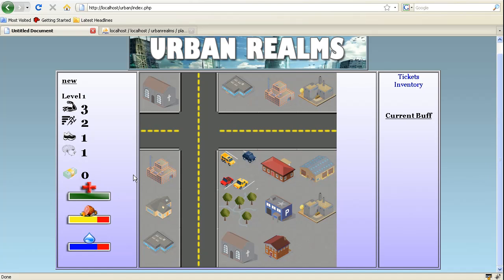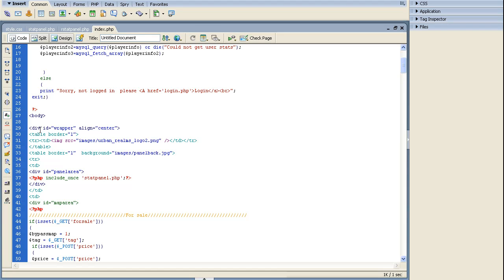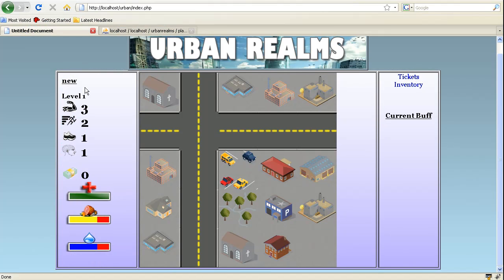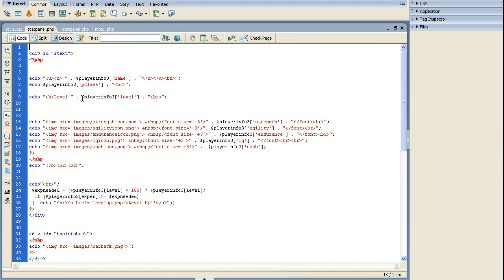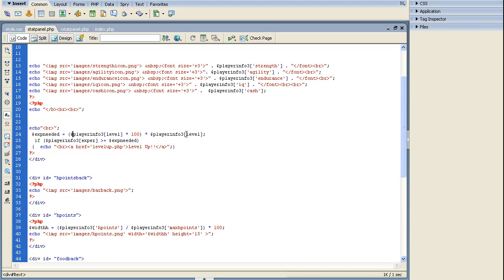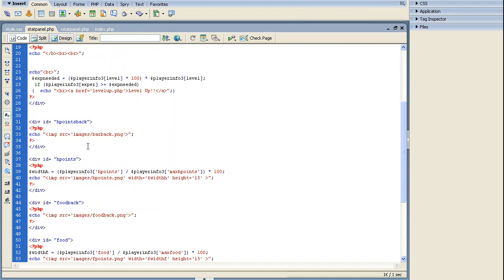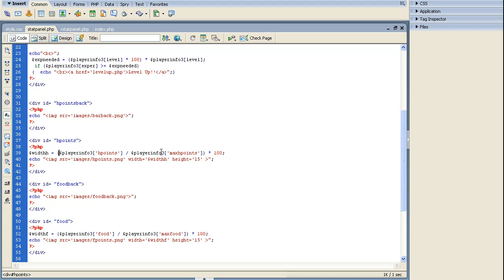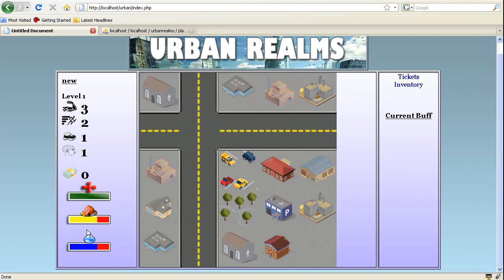Urban Realms video 7